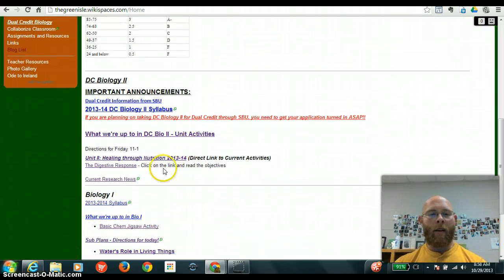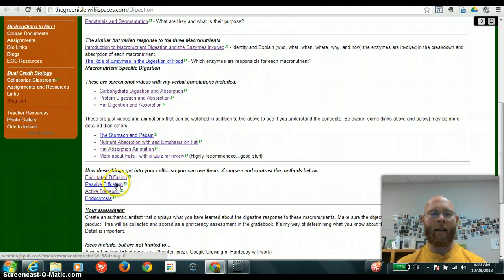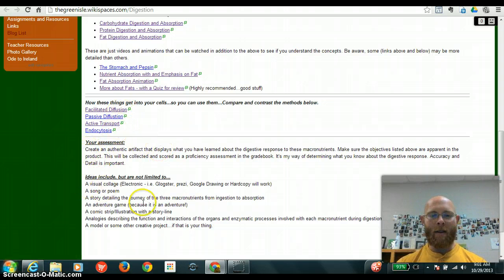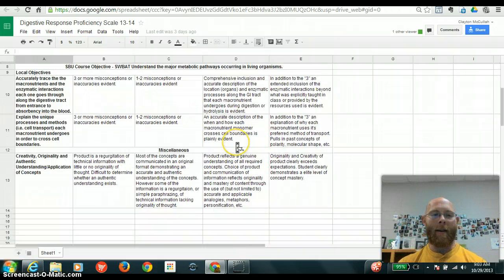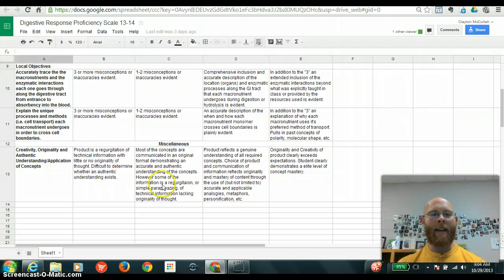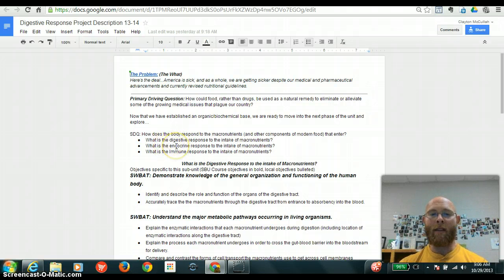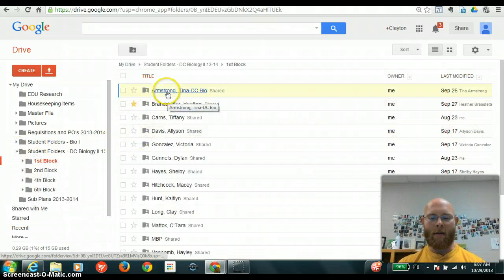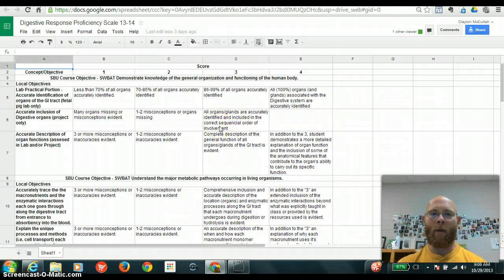Digestive Unit Sub Plans for 11-1-13